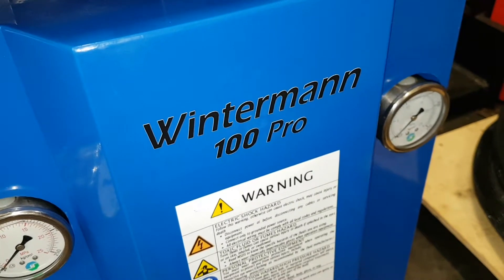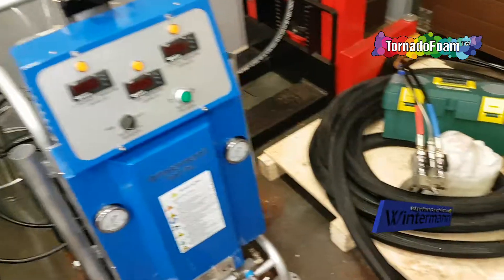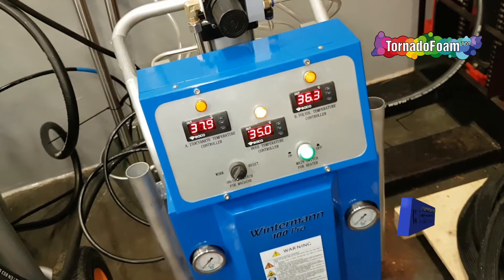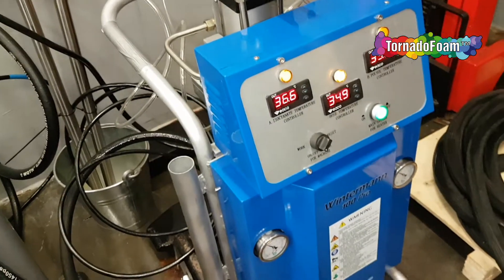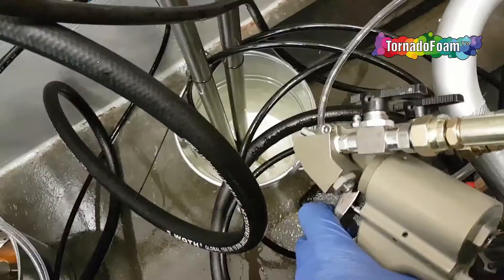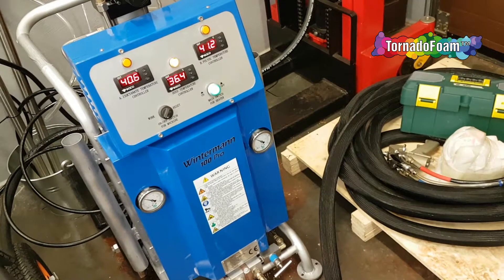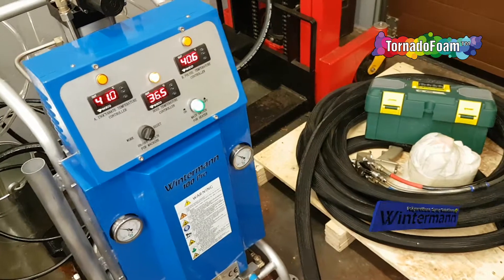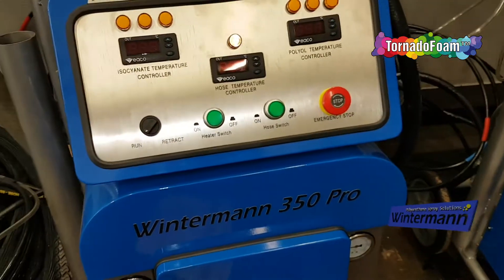Wintermann 100 ENG foaming reactor, PU machine, foaming polyrethane injection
The pu foam injection machine is used to pouring the polyurethane foam into moulds for different kinds of foam product, such as the sandwich panel, foam float, insulation door, freezer wall panel, steering wheel, pu shoe sole, and the decorative parts, etc.

The newest promoted high performance Wintermann 100 Pro pneumatic ultrahigh pressure spraying & injection equipment with double component system can be applied under various construction situations and suitable for multiple double component materials, such as polyurea elastomer, polyurethane all-water foam, polyurethane foam material, polyurethane adhesive and sealants. The equipment can be applied in the fields of architecture, highway, railway, automobile, watercraft, mining petroleum, electrical industry, food industry and etc.; Having the complete independent intellectual property rights in design and production, several key techniques have applied national patents. Super power with high efficient heating function can meet applications requirements with different materials and have multi-use of one machine; The booster pump is completely pneumatic controlled with simple structure, reliable operation which can be operated without electricity; The unique protection design for the black material anti-solidification and reset function when shut down realizes the dual protection for the shaft of the booster pump. The lifetime of the equipment is greatly enhanced with the application of the high-performance dynamic and static sealing material and the design of the adjustable self-compensation sealing structure; Straight platoon-type gas path and external pneumatic integrated control system makes the operating action fast and sensitive with low fault rate and is convenient for inspection and maintenance; The delicate coupling structure enables the power transmission steady and reliable avoiding the adverse the effects to the pump shaft due to the concentricity problem; The professional design of overfilling material backflow valve realizes the modularization for each functional component of the booster pump which is easy for the fault judgment and maintenance; The special armoured temperature sensor inside the heater can collect the temperature signal at any time, makes the overshooting value of heating obtain a good control; The flagelliform armoured temperature sensor inside the heating hose makes the collection of the temperature data more sensitive and accurate without signal losing; The professional and special-made heating hoses make the heating even and reliable. The hoses are safe and durable with full closed water-proof connection with the external cover of the heat insulation layer and anti-abrasion layer; The unique design in the silencing and noise reduction makes the equipment operation more quiet; The big wheel design and application makes the moving of the equipment more easily and freely under complicate ground circumstances; The compact control panel and operation hints for the key parts of the equipment enable the quick mastering of the operation; The associated integration of the human engineering and structure design makes the equipment compact in structure , small in volume, light in weight, convenient and flexible in operation. It can be easily handled by one person and suitable for the operation under complicated environment.